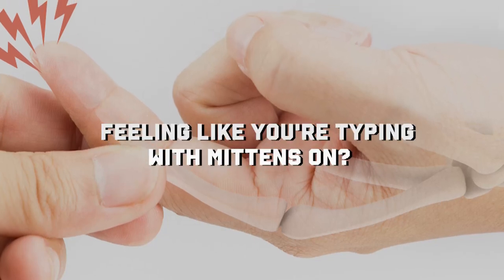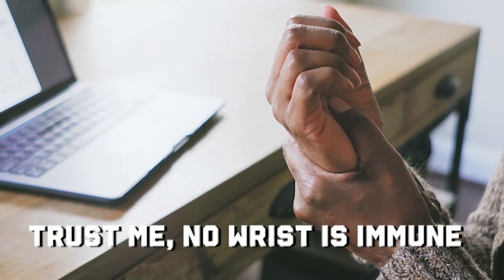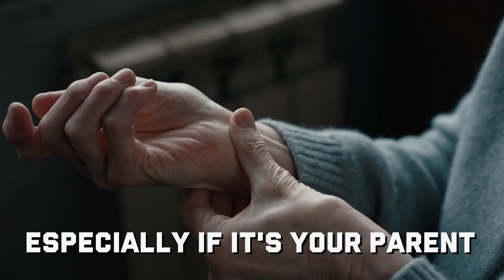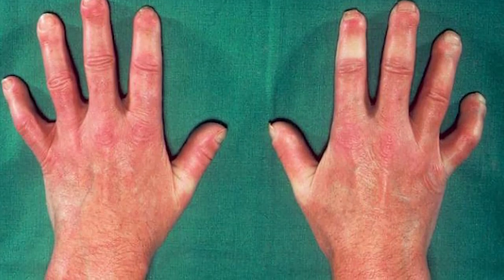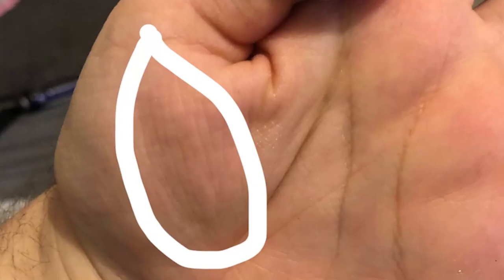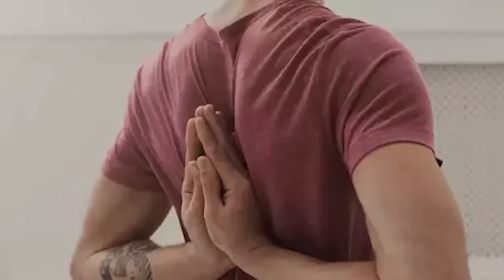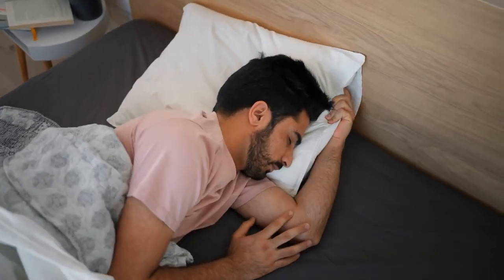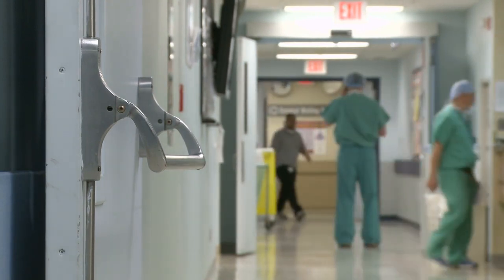How is Carpal Tunnel Syndrome Diagnosed? (The Path Out of Pain!)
In this video,  we will discuss carpal tunnel syndrome and how is carpal tunnel syndrome diagnosed.  You will learn to recognize carpal tunnel syndrome symptoms and carpal tunnel symptom exercises to relieve wrist pain.  We will also discuss carpal tunnel syndrome causes and a carpal tunnel test to determine if you have this chronic disease.

SCIENTIFIC REFERENCES & SOURCES ➨
UAMS

About us ➨
At eHealthMD, we make health matters simple.
We are dedicated to empowering you with clear, accessible, and reliable health information so you can improve your lives.

Our mission is simple yet impactful: to demystify complex health topics, making it easier for you to understand and take actionable steps towards a healthier life.

With a focus on health, wellness, and nutrition, we provide content designed to meet the needs and interests of our viewers.

Our credibility stems from our commitment to evidence-based medicine and our reliance on authoritative health information sources. We collaborate with medical professionals and meticulously reference highly reputable sources such as the CDC, Mayo Clinic, Cleveland Clinic, WebMD, and Healthline to name just a few.

This ensures that the information we provide is not only current but also grounded in scientific evidence and published studies.

Our Content
Each video on the eHealthMD channel is crafted with you in mind, breaking down complex medical jargon into simple, understandable language.

Whether you're seeking information on managing chronic conditions, looking for nutritional guidance, or wanting to learn more about preventive healthcare, our channel is here to support your health journey and expand your knowledge. Our diverse range of topics ensures there’s something valuable for everyone.

Always consult with a healthcare provider for any serious health concerns or before starting a new health program.

No part of this channel may be reproduced, transmitted, or distributed in any form or by any means, electronic or mechanical, including photocopying, recording, or by any information storage and retrieval system, without prior written permission from The eHealthMD Channel.

Join us at eHealthMD, where clarity meets health.